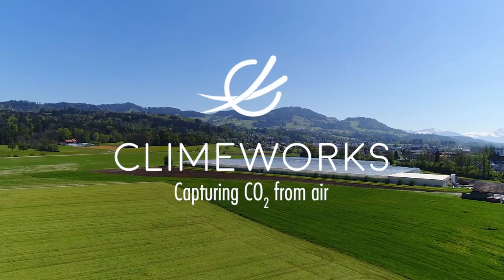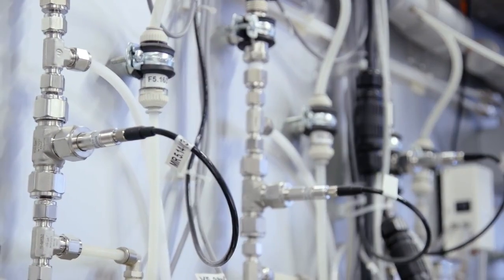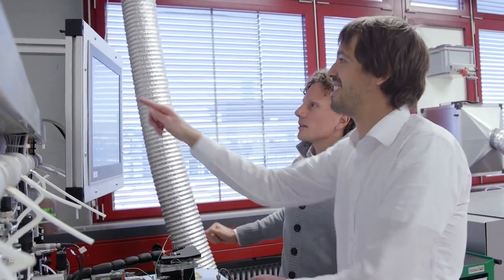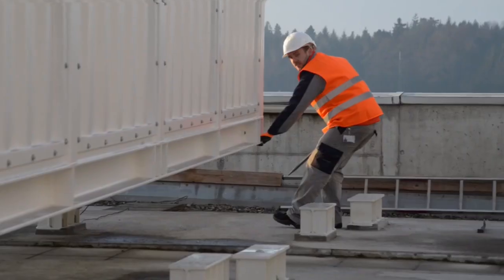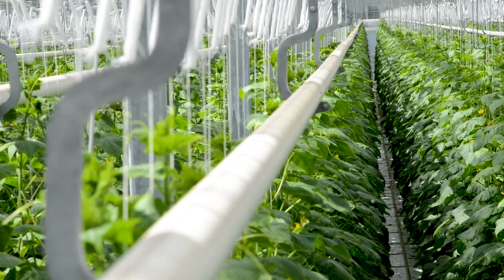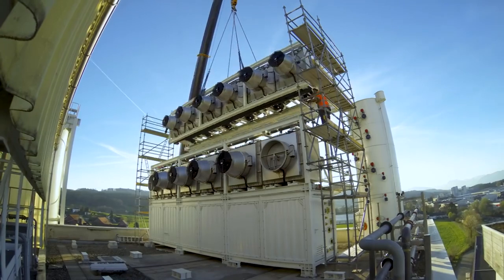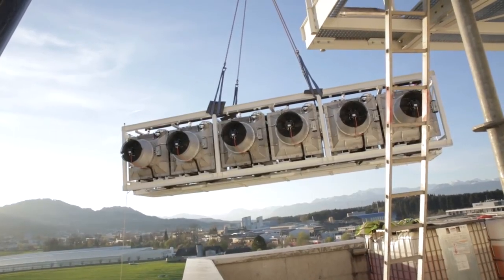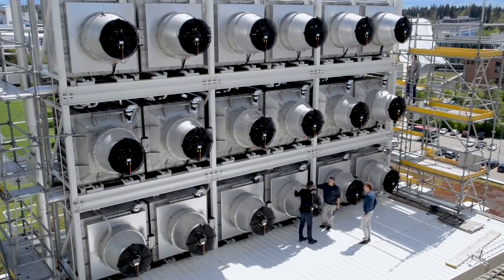Capturing CO2 from air - USE the CO2 in a greenhouse - Climeworks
𝐓𝐔𝐑𝐍 𝐎𝐍 𝐒𝐔𝐁𝐓𝐈𝐓𝐋𝐄𝐒 𝐁𝐘 𝐂𝐋𝐈𝐂𝐊𝐈𝐍𝐆 [𝐂𝐂]
𝐖𝐀𝐓𝐂𝐇 𝐓𝐇𝐄 𝐕𝐈𝐃𝐄𝐎 𝐈𝐍 𝐘𝐎𝐔𝐑 𝐏𝐑𝐄𝐅𝐅𝐄𝐑𝐄𝐃 𝐋𝐀𝐍𝐆𝐔𝐀𝐆𝐄
𝐂𝐋𝐈𝐂𝐊 𝐒𝐄𝐓𝐓𝐈𝐍𝐆𝐒  ⚙️- 𝐒𝐔𝐁𝐓𝐈𝐓𝐋𝐄𝐒 - 𝐀𝐔𝐓𝐎 𝐓𝐑𝐀𝐍𝐒𝐋𝐀𝐓𝐄 - 𝐒𝐄𝐋𝐄𝐂𝐓 𝐘𝐎𝐔𝐑 𝐋𝐀𝐍𝐆𝐔𝐀𝐆𝐄

Climeworks is capturing CO2 from air with the world’s first commercial carbon removal technology. Our direct air capture plants remove CO2 from the atmosphere to supply to customers and to unlock a negative emissions future.

We built and operate the world’s first commercial direct air capture plant in Hinwil (Switzerland), removing 900 tonnes of CO2 from ambient air per year (as seen in the video). Our plants capture atmospheric carbon with a filter, using mainly low-grade heat as an energy source.

The pure CO2 gas is sold to our customers in key markets, including: commercial agriculture, food and beverage industries, the energy sector and the automotive industry. Customers utilise this atmospheric CO2 in carbonated drinks or for producing carbon-neutral hydrocarbon fuels and materials. By using Climeworks’ CO2, our customers can reduce their overall emissions as well as lowering their dependence on fossil energy. Our plants are modular, scalable and can be located independently of emission sources, allowing security of supply wherever there is atmospheric air.

Importantly, our plants can be utilised for negative emissions, which will be vital in the quest to limit a global temperature rise of 2 °C. Compared to other carbon removal technologies, direct air capture does not depend on arable land, has a small physical footprint, and is fully scalable.

Founded by engineers, Christoph Gebald and Jan Wurzbacher, Climeworks has assembled the largest team of experts in the field and developed high-quality testing and production facilities.

We’ll keep working to realize our mission to capture one percent of global emissions by 2025.
Stay informed about the launch and the scale-up of our Iceland plant by joining the community:

About WASTERUSH :
What is Circular economy and how can we harmonize with planet Earth?  For entrepreneurs, small business owners, students; any person interested in profitable ways to join the Circular Economy, clean energy and waste recycling ideas.